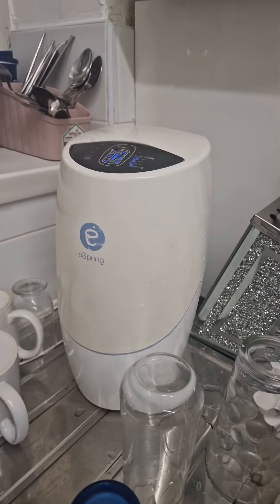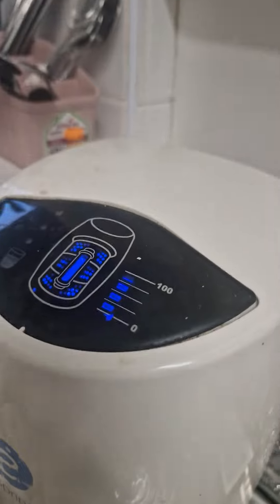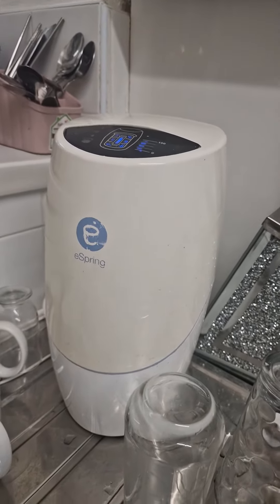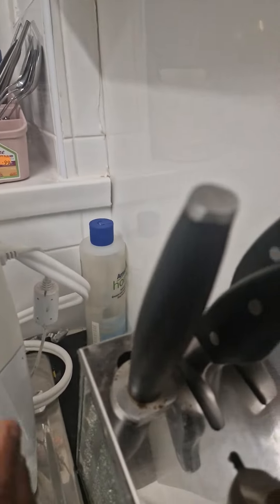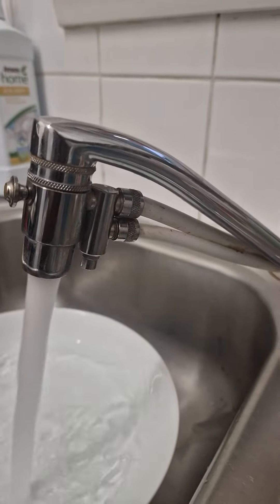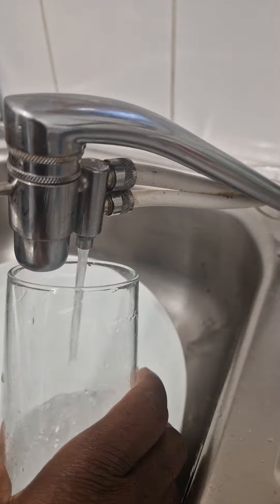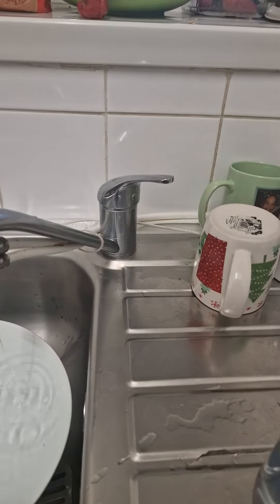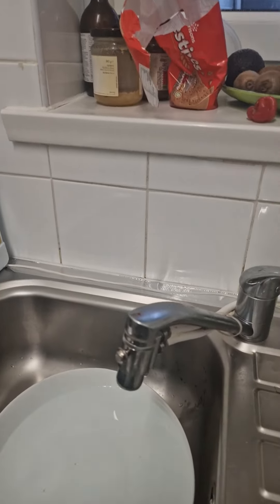Espring water, pure,fresh alkaline water